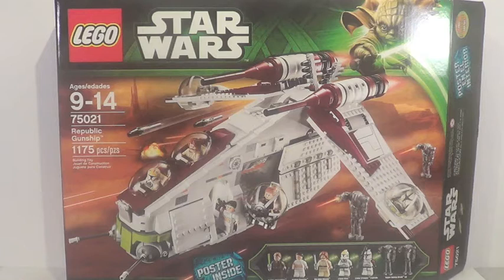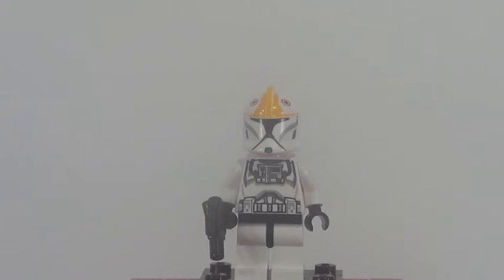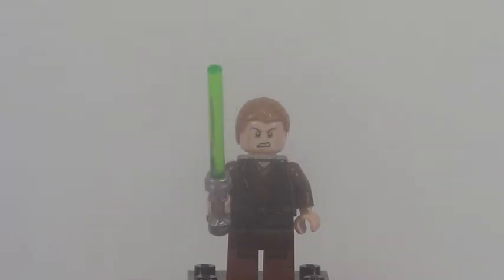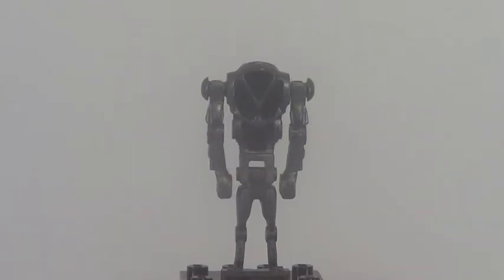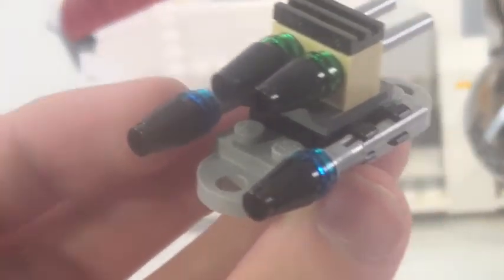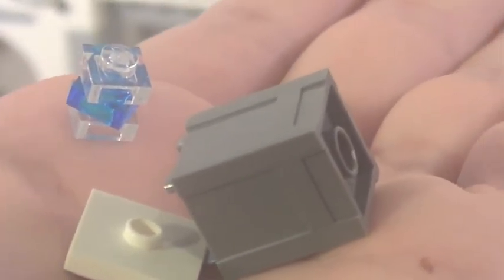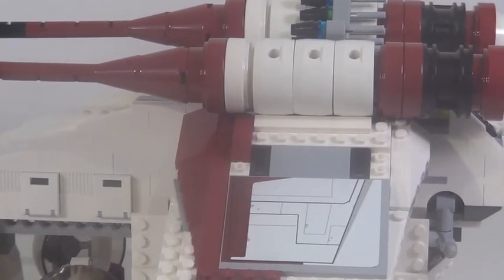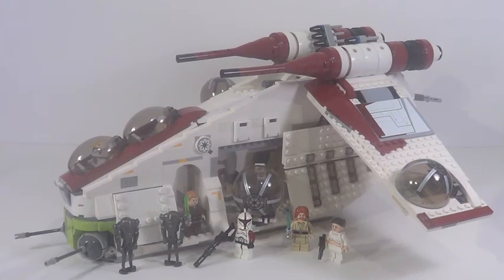LEGO Star Wars 75021 Review: Republic Gunship